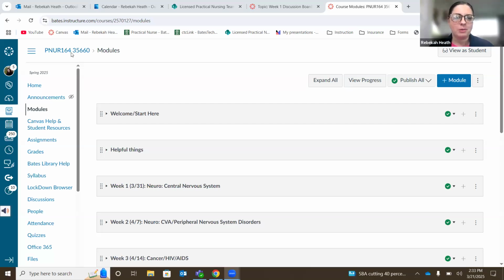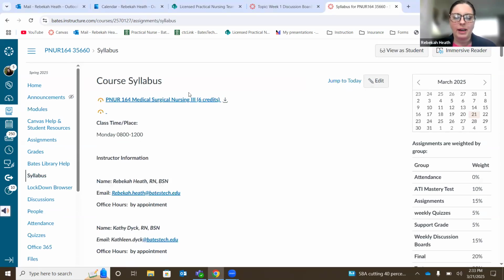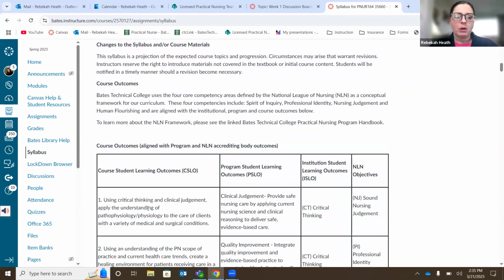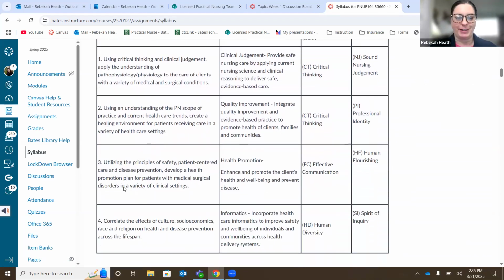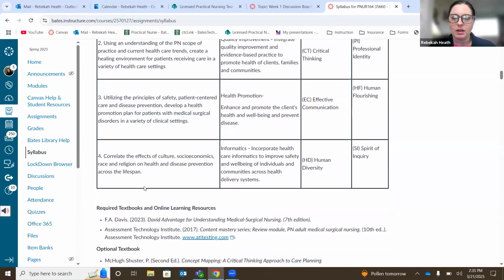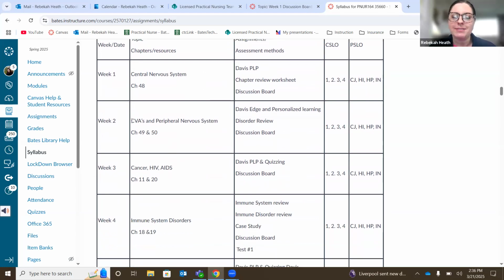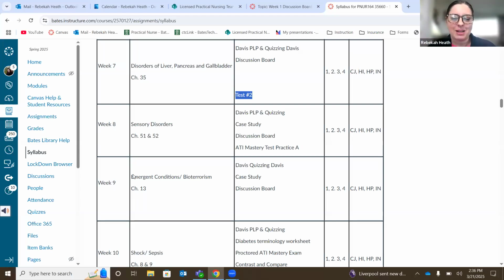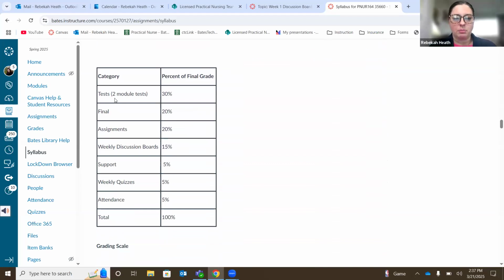MedSurg 3 Welcome! Spring 25 (Fast Track Cohort)